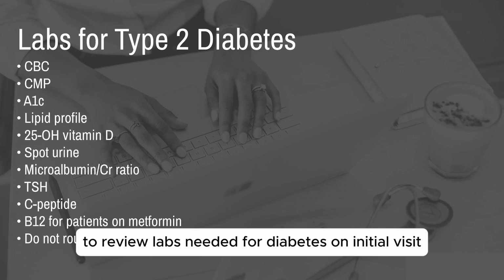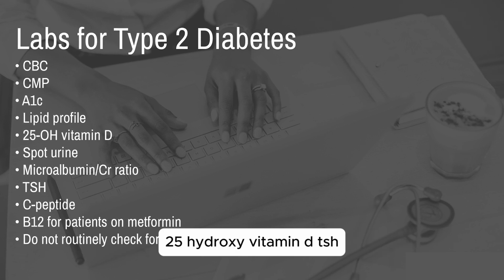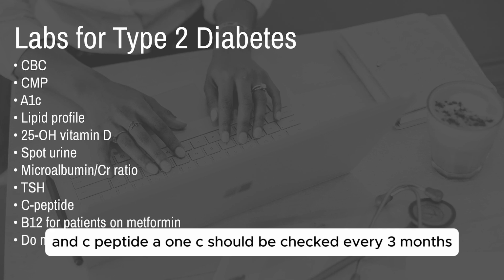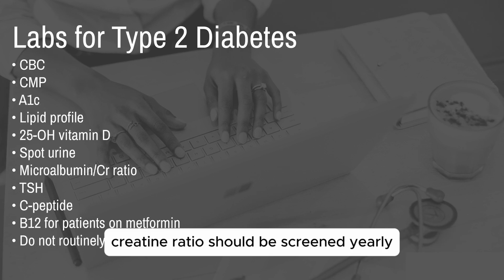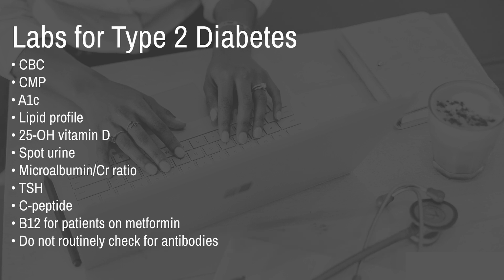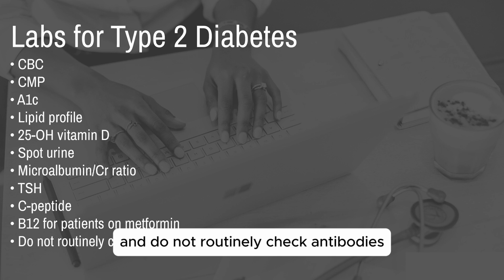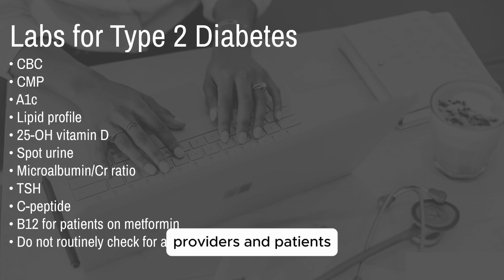Essential Lab Tests for Type 2 Diabetes: What You Need and Why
Description:

Welcome to another vital episode of the Diabetes Essentials Course with Dr. Arti Thangudu. In today's video, Dr. Thangudu discusses the essential lab tests required for managing Type 2 Diabetes, how often these tests should be ordered, and why they are crucial for patient care.

Transcript:
"In this video, we'll cover what labs are needed for a patient with Type 2 Diabetes, how often to order them, and why they are important."

Key Takeaways:

The essential lab tests for patients with Type 2 Diabetes.
Recommended frequency for ordering these tests.
The importance of each test in managing and monitoring diabetes.
Highlights:

Introduction to essential lab tests for Type 2 Diabetes.
Overview of key lab tests (A1C, fasting blood glucose, lipid panel, etc.).
How often each test should be performed.
The significance of each test in tracking and managing diabetes.

What You'll Learn in This Course:
• Understanding the fundamentals of type 2 diabetes
• The role of lifestyle changes in diabetes management
• Dietary recommendations and plant-based nutrition
• The importance of physical activity and exercise
• Managing stress and mental health for better diabetes control
• How to use technology to monitor and manage diabetes

About Dr. Arti Thangudu: Dr. Arti Thangudu is a triple board-certified endocrinologist, specializing in Endocrinology, Diabetes, and Metabolism, and Lifestyle Medicine. With extensive experience in patient-centered care, she combines medical expertise with lifestyle optimization to help patients achieve better health outcomes. Dr. Thangudu is also the founder of Complete Medicine and HeyHealthy, two healthcare companies dedicated to improving diabetes care through innovative and supportive approaches.